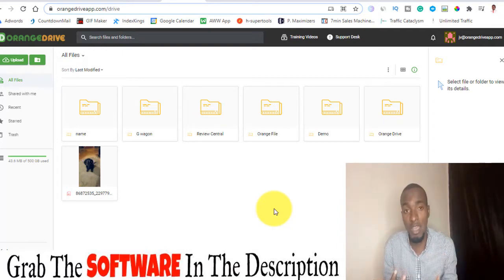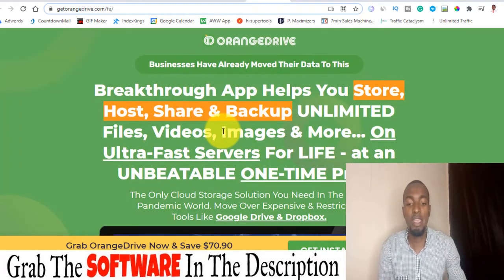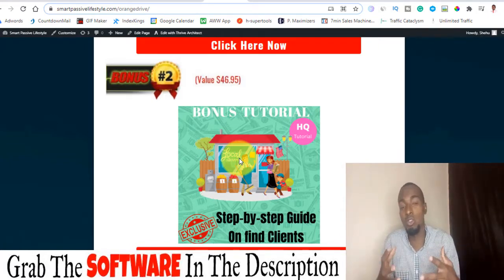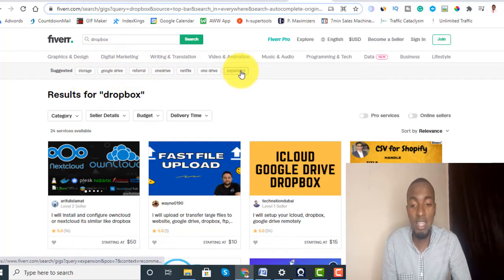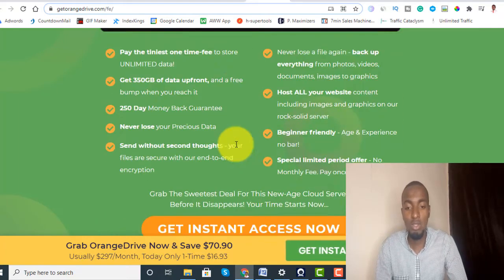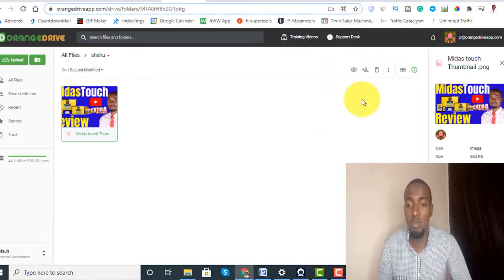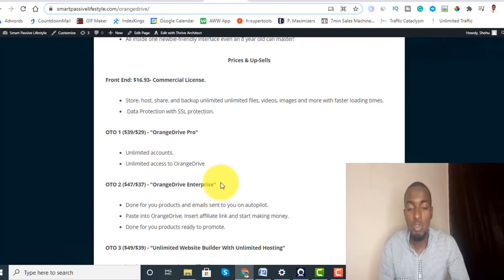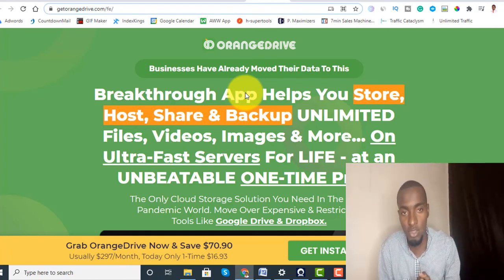OrangeDrive Review - ⛔WATCH THIS ⛔ BEFORE YOU BUY 🎁HUGE BONUS INSIDE🎁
Everyone needs more online storage…..especially as video & image files really eat it up fast...But talk about expensive... DropBox, iCloud, MediaFire can really put a dent in your budget with their monthly fees. not to mention all their limitations…Well today, you can say goodbye to ALL of that and...

Store unlimited files.. without limitation...
Get easy thumbnail preview of files in any format…
Never worry about storage and data backups again…Not to mention living with the constant fear of losing your data stored locally on your computer, or mobile phone – think family photos which may never be recovered…
Built-In Drag & Drop File Manager - VALUE $197
End-To-End Encryption Keeps ALL Your Data SAFE – VALUE $997
1-on-1 Support From Leaders In The Online Storage Industry - VALUE $197
Cloud Storage For Unlimited Files (Documents, Photos, Videos, ANYTHING)
1-on-1 Support From Leaders In The Online Storage Industry
All inside one newbie-friendly interface even an 8-year-old can master!

Prices & Up-Sells

Front End: $16.93- Commercial License.

Store, host, share, and backup unlimited unlimited files, videos, images and more with faster loading times.
 Data Protection with SSL protection.
OTO 1 ($39/$29) - "OrangeDrive Pro"

Unlimited accounts.
Unlimited access to OrangeDrive
OTO 2 ($47/$37) - "OrangeDrive Enterprise"

Done for you products and emails sent to you on autopilot.
Done for you products ready to promote.
OTO 3 ($49/$39) - "Unlimited Website Builder With Unlimited Hosting"

OTO 4 ($77/$47) - "OrangeDrive Traffic Pipe"

Will do setups, select products, and drive traffic.
Private Rolodex.
OTO 5 ($197/$97) - "OrangeDrive Agency"

Create OrangeDrive for your clients and charge them monthly or one time
Brand as your own product
Customer support is included
OTO 6 ($97/$67) - "OrangeDrive Reseller"

Refer clients and get 100% profit
OTO 7 ($37/$27) - "OrangeDrive Max"